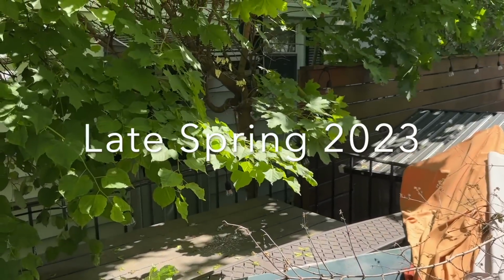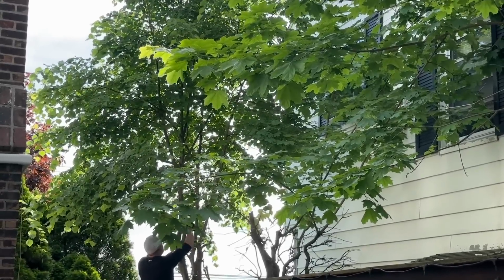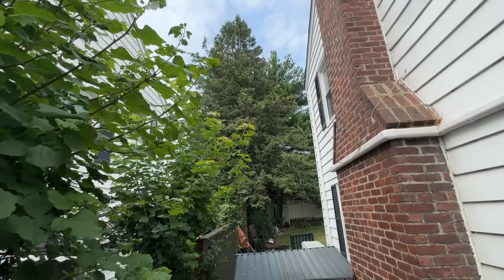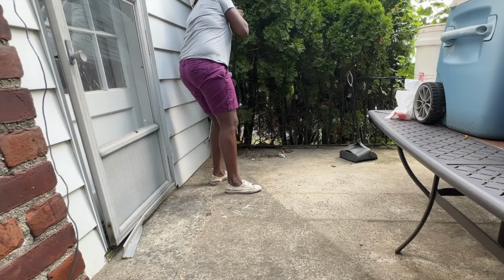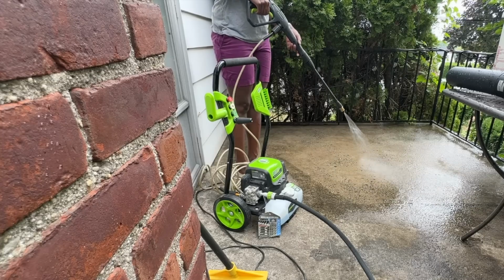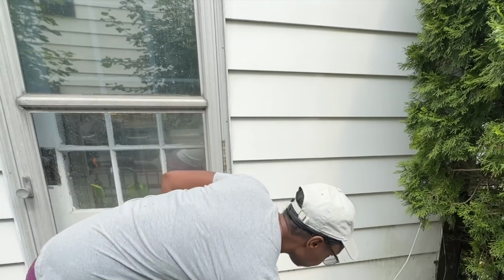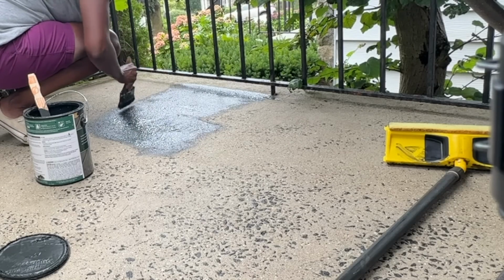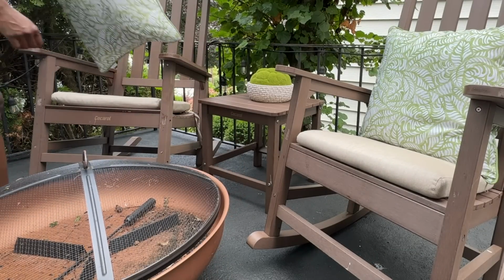Unbelievable Transformation: Two Years Of Work And So Worth It! Daphne's Outdoor Living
Hello there, you will not beleive the transformation of my forgotton side patio. I hope you enjoy. xoxo

Link earns commission

All outdoor items

Outdoor DIY tools and supplies

Amazon storefront for all items

Daphne’s Homescape
591 Warburton Ave
Box #205

Video chapters
00:00 - intro
00:27 - sneak peek
00:40 - look back to 2023
01:54 - look back to early 2024
03:48 - side patio overview
05:15 - Daphne’s indoor living
05:40 - clearing/cleaning the patio
09:05 - pressure washing
13:58 - staining the patio
16:08 - before look back
16:21 - decorate with me
16:58 - final reveal
18:12 - enjoying the fruit of my labor
18:46 - night view
19:05 - project recap